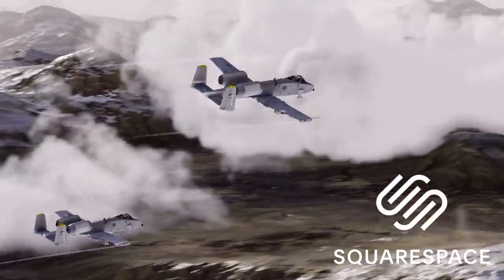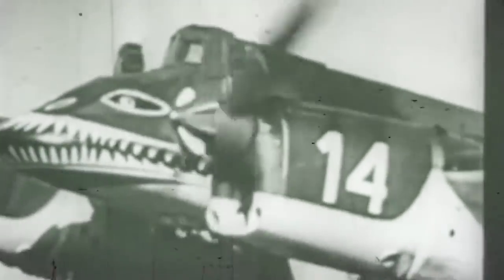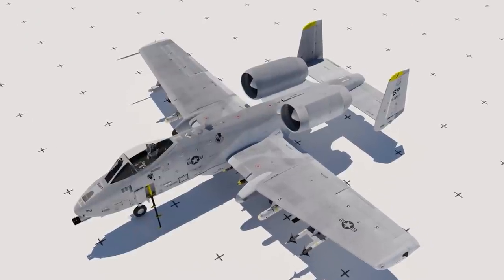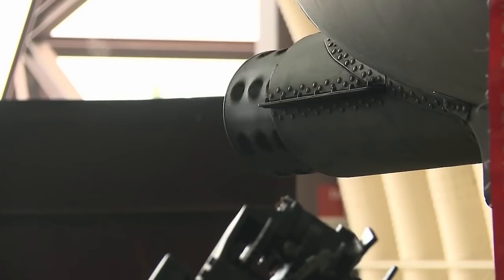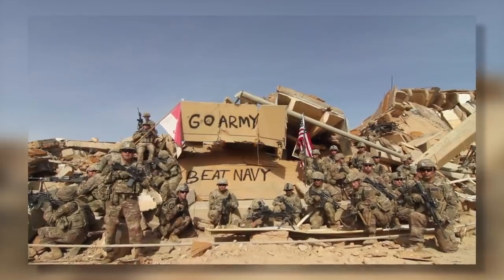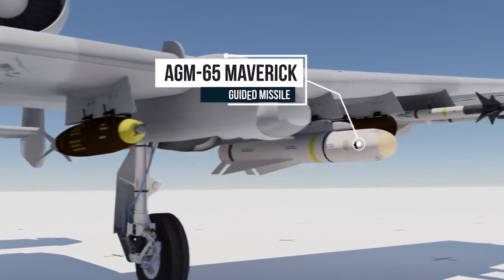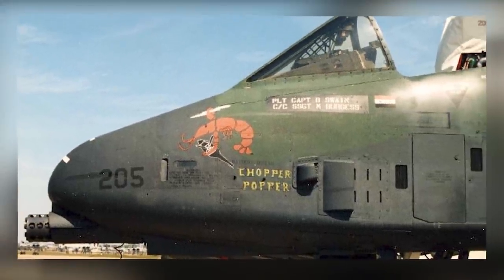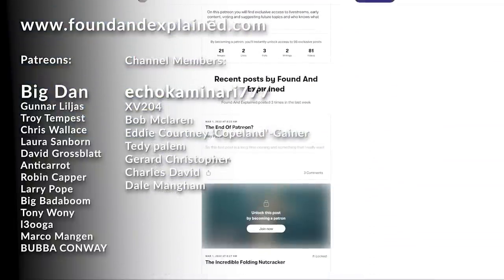A-10 Warthog: The Most OVERPOWERED Warplane to ever Exist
The Most OVERPOWERED Warplane to ever Exist: A-10 Warthog

During World war 2, the whole concept of warfare was changed and all sides of the conflict found out about the importance of air force and air support and the role it’s going to play in the future.

Here’s also where the first true CAS aircraft were born - a close air support aircraft. On the Soviet side, this was Ilyushin Il-2 Shturmovik.

It became one of the best-known aircraft of the war and the most produced plane in the history of aviation. Over 40k built. Crazy stuff.

On the other side was – and now you’re all probably thinking about the Stuka – well its not the Stuka, at least not yet, but rather Henschel Hs-129. This was a true tank killer of the war and some of the ideas were borrowed from it in the creation of the A-10.

For example, this aircraft was defined by its boom stick. Normally armed with 30mm cannon or twin 20mm ones, it could pack a serious punch and destroy almost any armoured vehicle at the time of its early to mid deployment.

The Germans went on to install the 75mm full auto variant of Pak-40 cannon on Hs-129B-3 by the end of the war, but it proved to be very difficult to operate, although extremely effective, being able to destroy virtually any tank of the era.

Now we get to the Stuka. Have you ever asked yourself what does Stuka actually mean?

Well, it’s short from Sturz kamp Flugzeug which could be translated roughly to “dive bomber” in English. But this is not a German lesson, so let’s move on!

The Junkers Ju-87 proved to be another legend of the war and it was actually Hans Ulrich Rudel, the best dive bomber pilot of the war, credited with over 500 kills on the ground who is interesting for our story.

Although an amazing pilot, Rudel was a shitty guy and a Nazi, so we don’t want to glorify him, rather talk about his feats and how that affected the A-10 development.

It’s the Ju-87G variant that’s interesting for us because it was developed, specifically as anti-tank aircraft and it was Rudel himself who suggested mounting twin 37mm cannons in underwing pods because of the previous success of the 20mm cannons against the Soviet tanks.

He flew this variant of the aircraft in the battle of Kursk and had a lot of success in destroying Soviet armour.

Now the story of direct Rudel’s influence on the A-10 design is a bit of a grey territory and we’d like to stick to the facts here, some say that he actually participated in the development, but that was never confirmed.

The only thing we can talk about with a dose of certainty is what Pierre Sprey, one of the consultants on the design and development of the A-X program which gave birth to A-10 said and that is how the program was largely influenced by the experiences from both the Vietnam war and Rudel’s with the Stuka during the Second world war.

It was deducted that a powerful gun and robustness in combat scenarios would need to be the basis for this new design, which early Hs-129s lacked because of the exposed fuel tanks and so did Ju-87 to a degree.

It’s also interesting to note how the A-10s design has almost an inverted gull wing, just like the Ju-87 and the F4U Corsair did, which helps the pilot have better visibility of the ground, allow for the larger external bomb load and carry a big gun

Thats right, lets talk about the thing which made this aircraft so popular – the GAU-8.